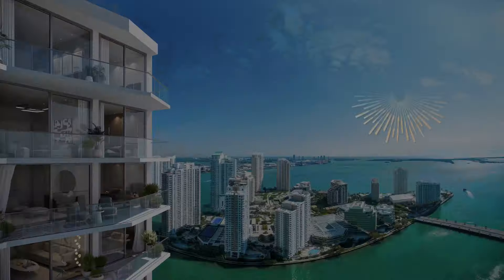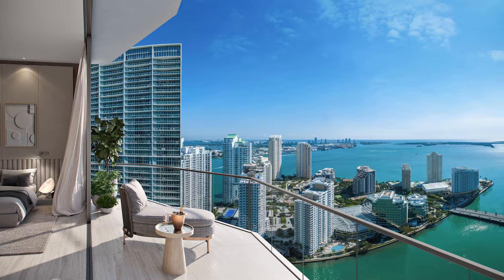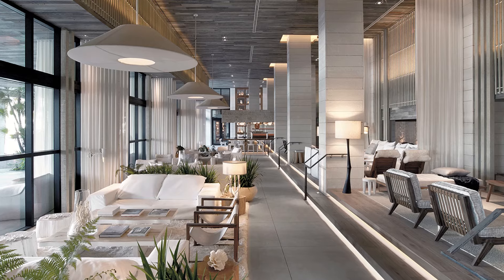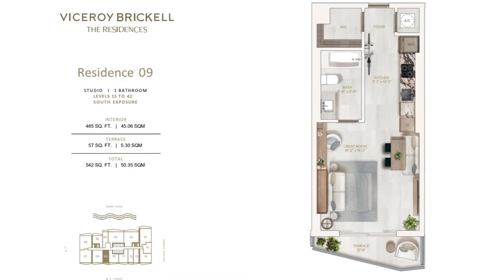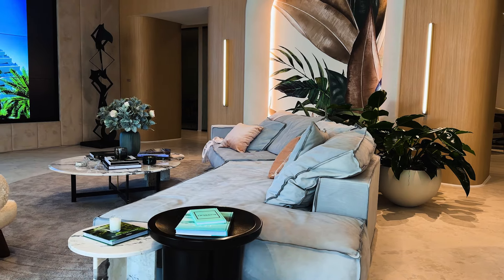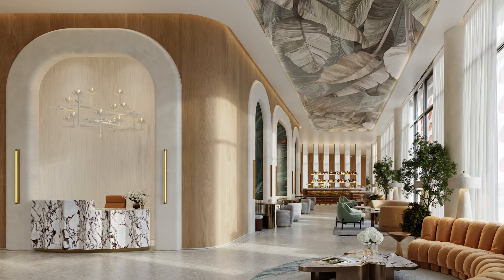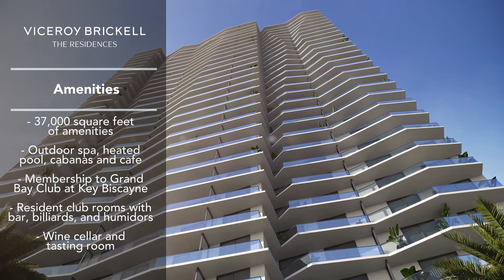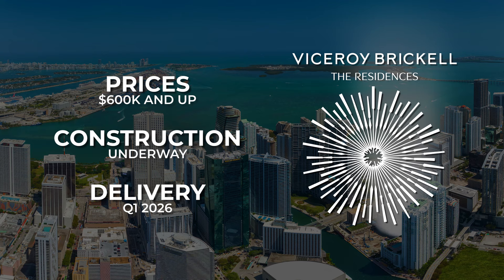INTERVIEW: Viceroy Residences Miami - Luxury Condo Homes in the Heart of Brickell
VICEROY BRICKELL: Experience the art of city living in chic global style with all the amenities and services expected of a Viceroy property, minus the distractions of an onsite hotel.

🎙️In this video, Sep Niakan, veteran Miami real estate agent and Founding Broker of Blackbook Properties & condoblackbook.com, talks to Valeria Lugo, VP of Sales for Viceroy Brickell by the Related Group. Hear about why this is one of the best buys in all of Miami preconstruction right now. Well under construction, with a delivery date of Q1 2026, learn how this stunning work of art of a tower will deliver resort-like services while maintaining the privacy and quietude of your bespoke residence. Watch for a glimpse of the beautiful finishes, outstanding services, and carefully selected amenities that define your Viceroy residence.

➤ Skip to:
00:47 – Location
01:10 – The Team
01:50 – Prices
01:58 – Unit Sizes/Floor plans
02:15 – Residence Design & Finishes
02:37 – Signature Viceroy, Strictly Residential
03:04 – Rental Policy
03:19 – Amenities
03:37 – Deposit Structure
03:47 – Construction Timeline

ARCHITECTURE BY: Miami’s award-winning Arquitectonica – known for its prolific presence across South Florida, consistently producing architectural masterpieces since 1977.

INTERIORS BY: New York-based Meyer Davis Studio – best known for designing Oscar de la Renta boutiques, the W Hotel in Rome, multiple Four Seasons properties, and other name-brand hospitality spaces.

DEVELOPER: Related Group – Miami’s leading developer known for building iconic luxury and incorporating art into their projects.

FLOORS: 45 stories.

UNITS: 442 tower residences, two levels of penthouses, and 56 city flats. Floor plans range from 485 to about 1,286 square feet.

HIGHLIGHT AMENITIES AT THE VICEROY BRICKELL RESIDENCES:
➤ Rentals restricted to a minimum of 30 days and up to 12 times a year to maintain privacy.
➤ Amenities and services expertly managed by Viceroy Hotels & Resorts’ hospitality team.
➤ Completely finished residences with travertine porcelain flooring, Italkraft cabinetry throughout, Meyer Davis-designed kitchens, and other high-end touches.
➤ 37,000 square feet of amenities ranging from a bocce court and summer kitchen deck to heated pool deck, a full-service spa operated by Viceroy, golf and Formula 1 simulators, a wine cellar and tasting room, a designated office space and conference room, and more.
➤ Membership to the Grand Bay Club at Key Biscayne.

Prime Brickell location with direct access to the riverfront promenade, a block-and-a-half from shopping and entertainment at the Brickell City Centre, and within walking distance to the Underline, Metromover, and multiple Michelin-starred culinary options.

PRICING: Studios start in the $600,000s, ranging up to $1.2 million for a two-bedroom (as of the making of this video)

COMPLETION: Q1 2026

💥 SIGN UP for expert Miami real estate insights delivered straight to your inbox!

📣 Are we friends on Social Media?

Looking at Miami-area condos or homes? Use our free property search

For the latest news on new Miami luxury condo developments, pre-construction buying opportunities, or real estate advice, check out our expert articles

Sep Niakan, Founding Broker of Blackbook Properties and condoblackbook.com
FL DRE BK3102146